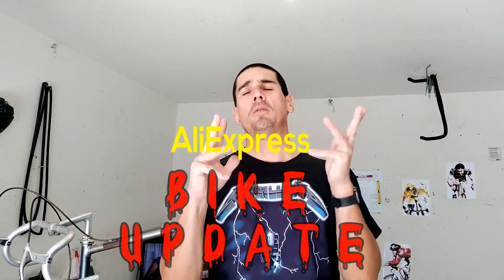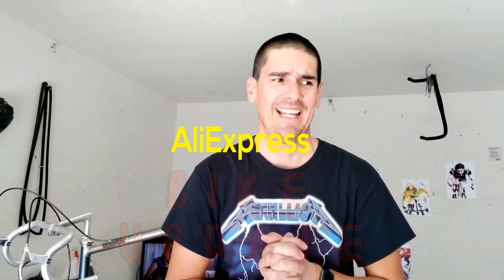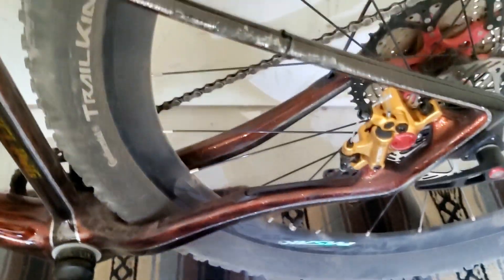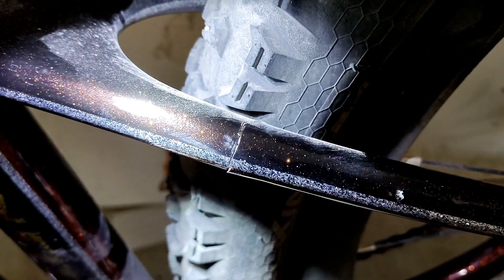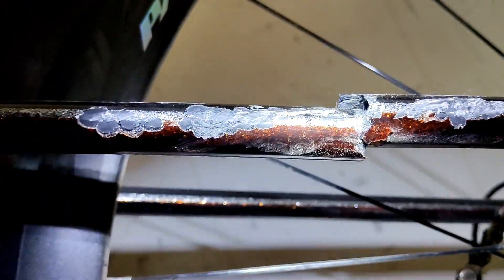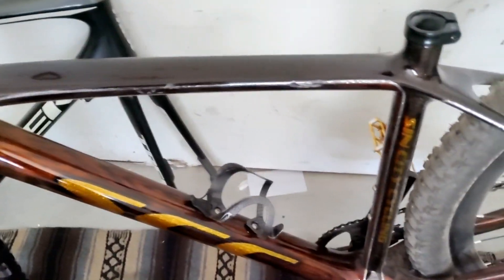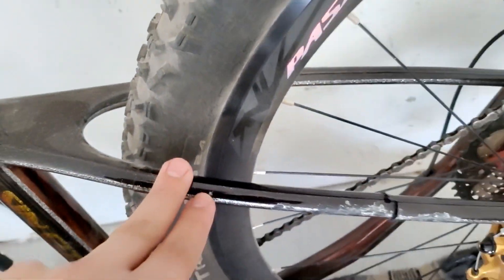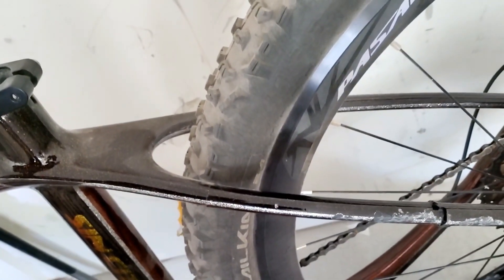AliExpress - Frame - BREAKS!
We lost a member of our bike family.

Social =

STRAVA =